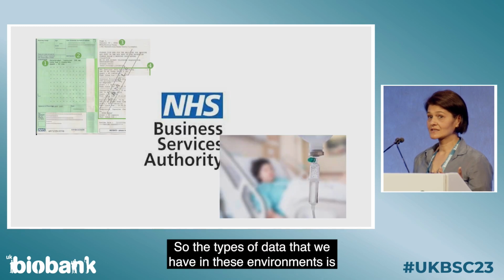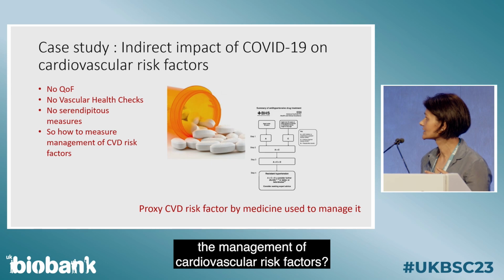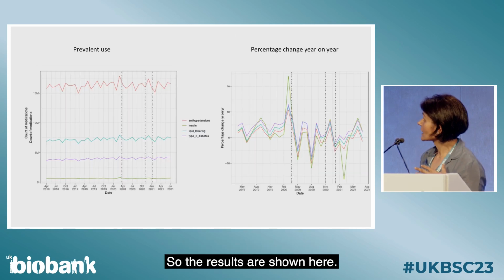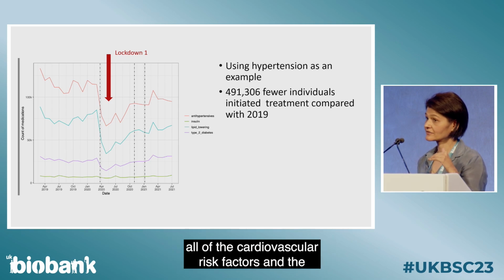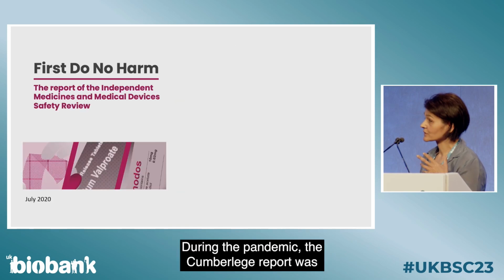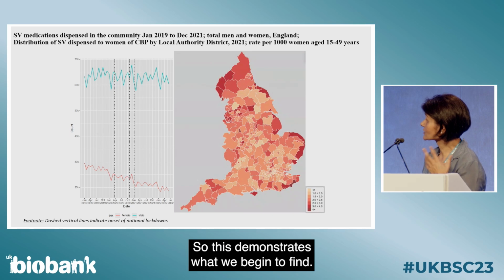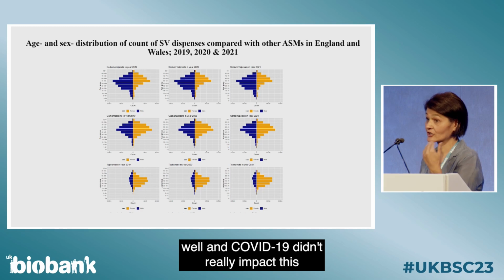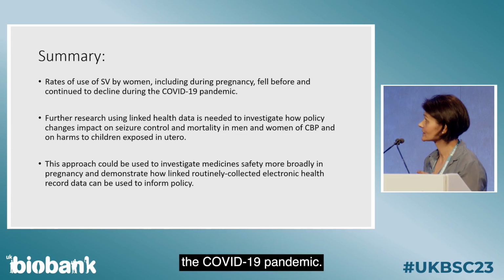S2.13: The value of prescription data - UK Biobank Scientific Conference (subtitles)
Professor Reecha Sofat, Associate Director at Health Data Research UK discusses the value of access to prescription data in the UK.